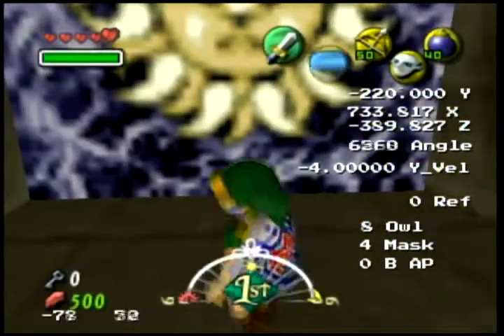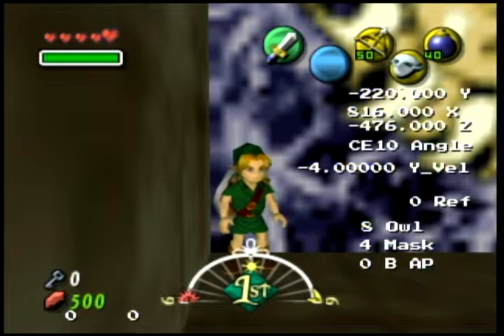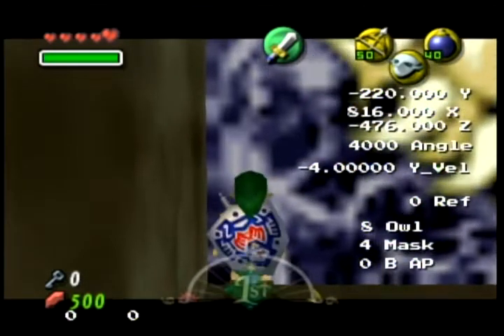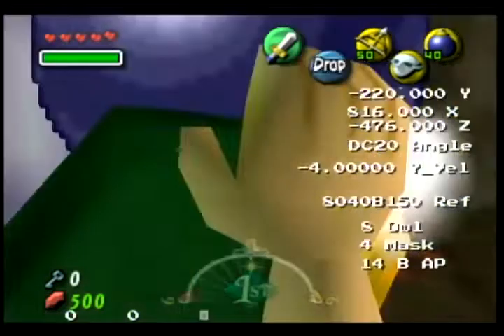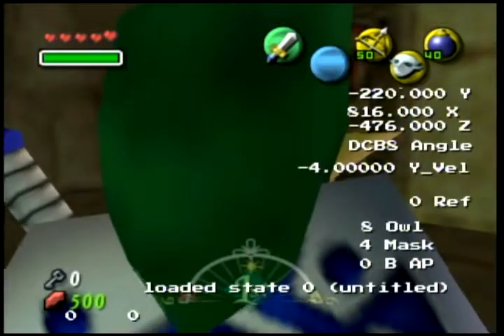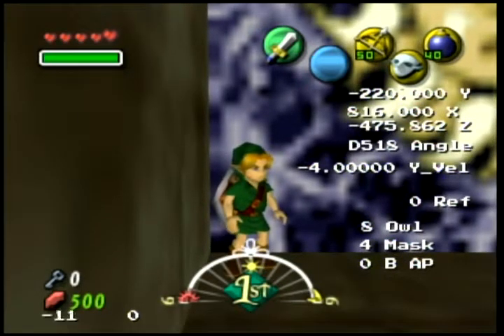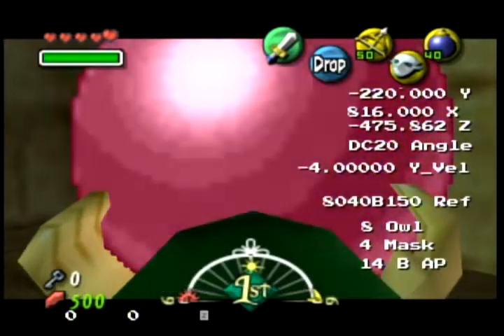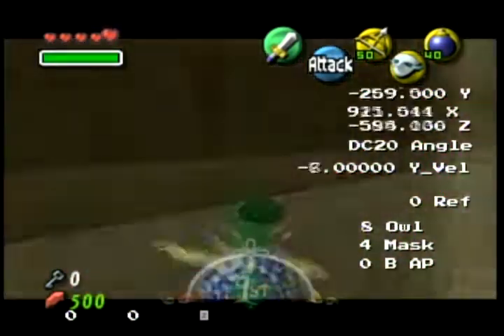Alternate Diagonal-less Sunblock Clip Setup (Slower)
Not as fast as the camera manip setup unless you're really good with ESS.